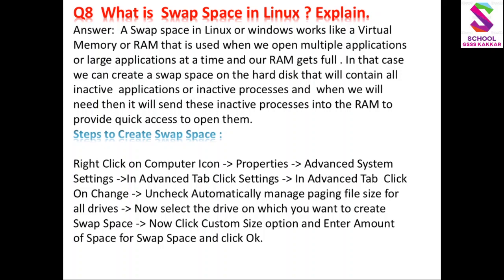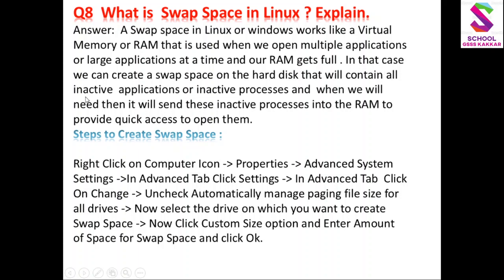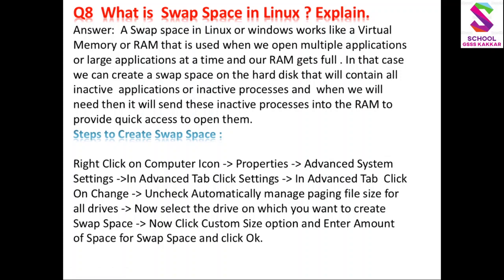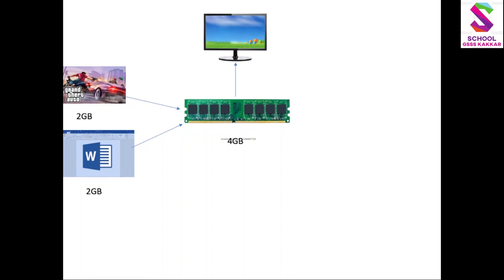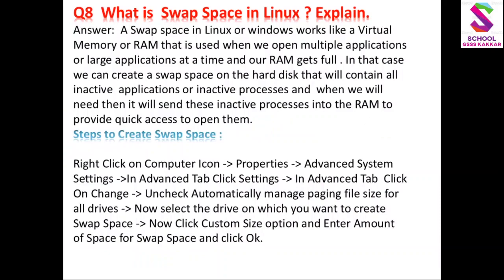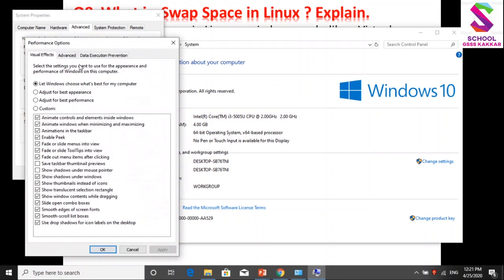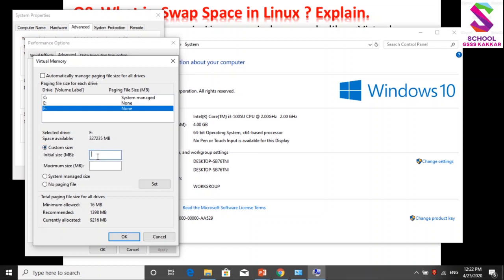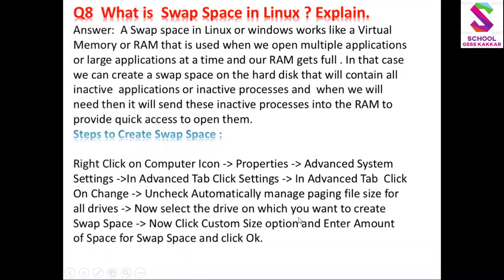CS 12th 2nd Chapter Swap Space